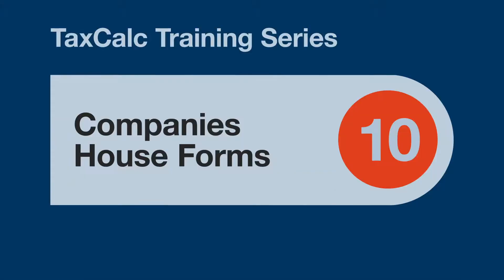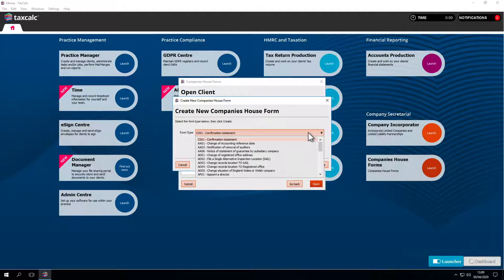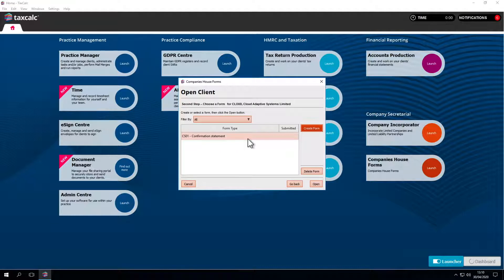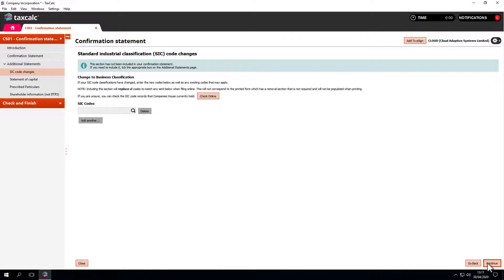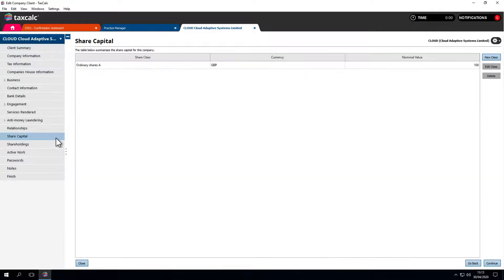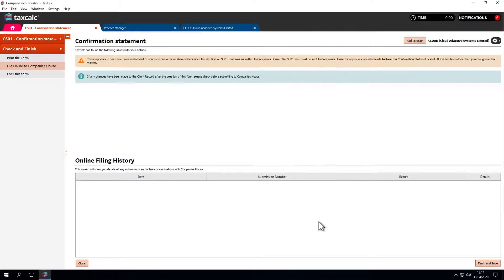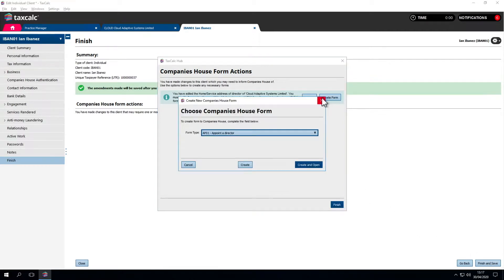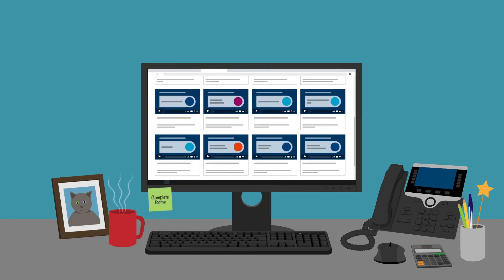TaxCalc Training Series 10 – Companies House Forms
The Companies House Forms module, and the types of forms that can be created and submitted using TaxCalc.